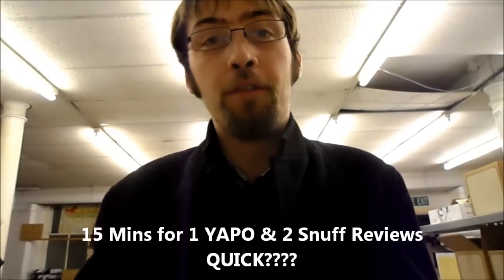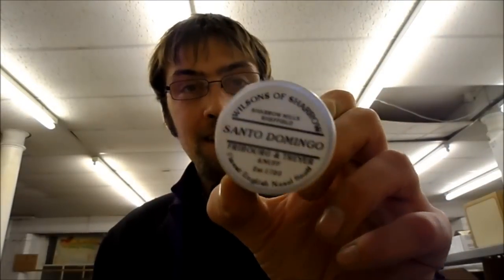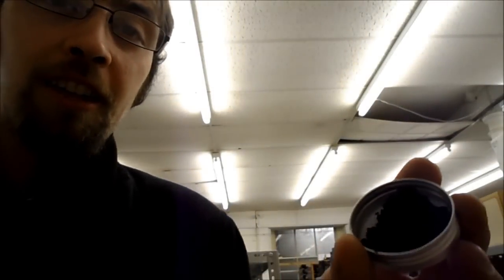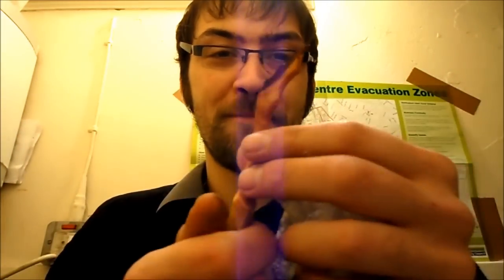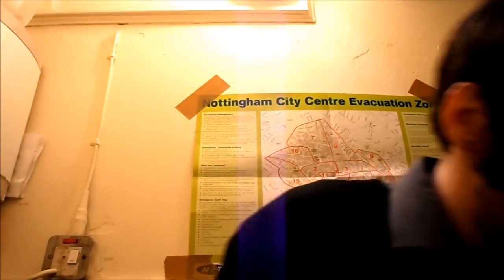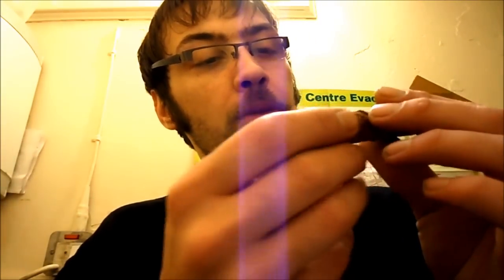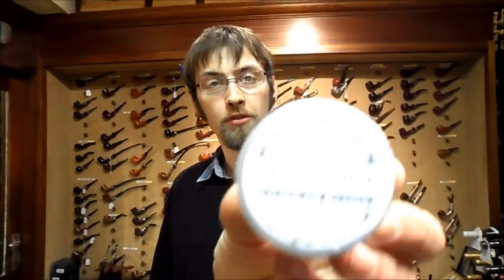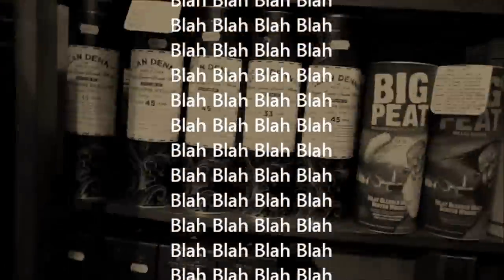1 YAPO with 2 Snuff Reviews (Dr J R Justice and Santo Domingo)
A very delayed YAPO upload and 2 snuff reviews

YAPO
Aliens Finger Tamper & Cigars
From Patrick, thank you again mate

Snuff Reviews
Fribourg & Treyer - Santo Domingo
Fribourg & Treyer - Dr J R Justice